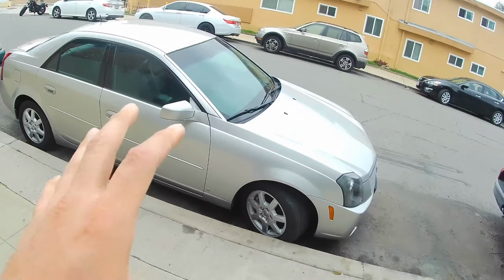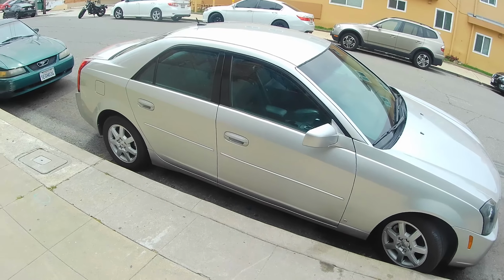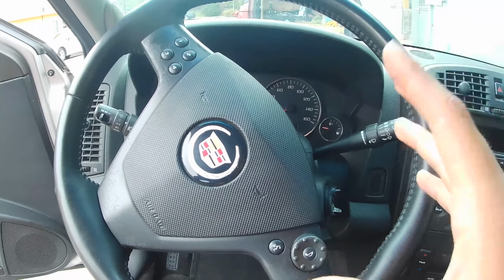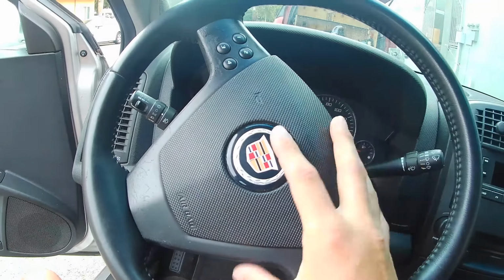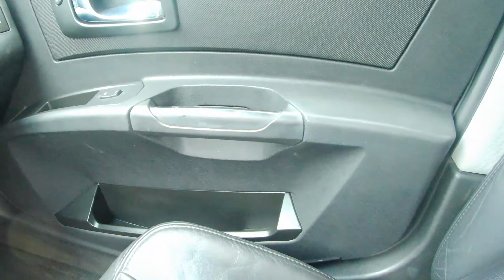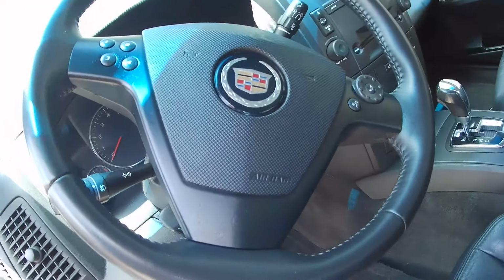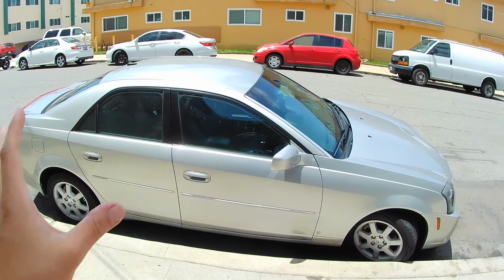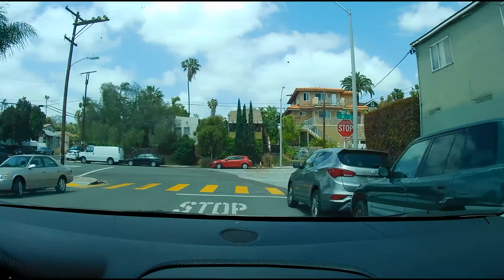The CADI is FOR SALE, I'm expecting my BIGGEST PROFIT yet! | Flipping CTS 5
In this episode, I FINISH the CADI and get it listed FOR SALE! I think this is going to be my biggest profit to date! I'm excited to see!

Previous Episodes
I FINALLY sell the AUDI!! Then I get to BUFF the CADI! | Flipping CCT 4

Scrubbing the MILDEW off to see how good the PAINT is? | Flipping CCT 3

Well... THAT wasn't expected! Will this even DRIVE!? | Flipping CCT 2

The MOST I've ever PAID for a NEW FLIP!! Worth it!? | Flipping CCT 1

The Audi is 100% FINISHED and ready to SELL!! | Flipping GER 5

I fix my bumper with PAPER CLIPS! No joke, $1.59 Fix! | Flipping GER 4

My FIRST completed ENGINE REBUILD! Will it START!? | Flipping GER 3

I rebuild my first HEAD EVER! In the STREET! | Flipping GER 2

NEW FLIP! I bought it DEAD on SIDE OF THE ROAD!! | Flipping GER 1

Well... Time to start welding in THE STREET! | Tow 2

Emanualonline - Links

Harbor Freight

“Hey! Try it using my code and we’ll each get $5. KSQVDLK

Webull

1st Stock just from signing up.
2nd Stock from only DEPOSITING $100 (((-I double checked) So you may be able to pull your $100 back out after 30 days or something. IDK. But at the least you can get 1 with no money involved.

If you’re looking for a new entertaining car show based on fix, flipping, and having fun in some cars. You’re in the right space! We’re basically Top Gear, meets Gas Monkey Garage, meets Flip This House... for cars.. lol

Come learn with us. There WILL be MESS UP'S! But we'll learn something.

If you like what you see, please make sure to like 👍🏼

it really does help us get closer to being able to do this FULL TIME and produce BETTER and MORE content.

↓COME HANG WITH US↓

- to get all the low downs on episodes to come.

- to see new video clips leading to our release dates.

- where we write a little more about what's going on.

::::::::: A BIT ABOUT US :::::::::

Hey. Sup?! Jk lol. So, a bit of our background. After working odds and end jobs over 15 years. And never really feeling full or complete. You know chasing the money instead of the dream? We finally got sick and tired of just living day in and day out just to make it to the next. To do the exact same thing. So, after watching many like us and much younger lol. Living, working, and doing what makes them happy. We finally decided to chase our dreams. So here we are! Hope you enjoy our journey just as much as we do.

:::::::::🔥 FAQ 🔥:::::::::

Location: San Diego, CA

Experience: 3 Years Semi Professionally on small engines. Lifetime non professionally.

Goals: Make a living doing what we love

Past Careers: Owned a marketing company, Worked as a cold caller for marketing company prior, Ride share driver, Car flipping business, Dog Walking Business, Operations Manager of High-End Wine Boutique, Mechanic on Small Engines, Landscaper before that – Typical Teenager Jobs

We always read and reply to comments. Your feedback is welcome and valued. Thanks so much guys!